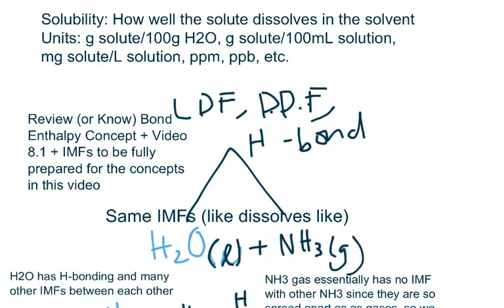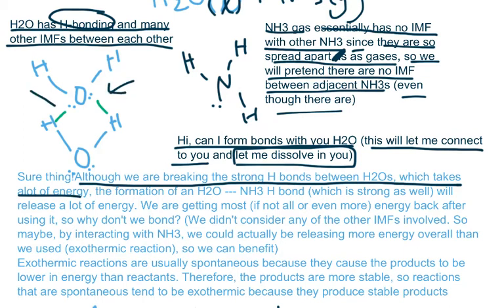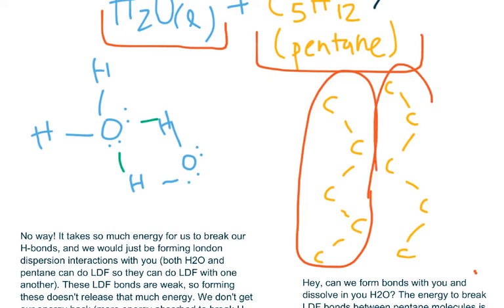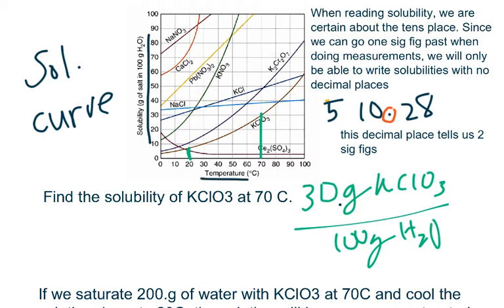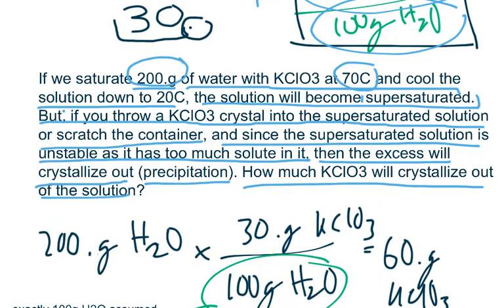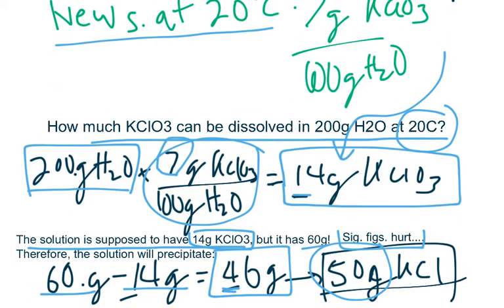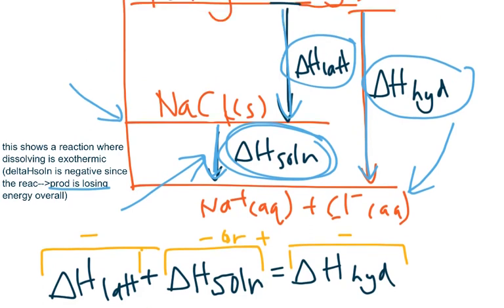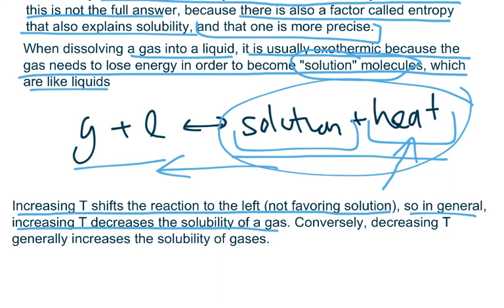8.2: Solubility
In this video, you will learn about solubility.
Note: I know that NH3 and H2O do not interact like that a majority of the time when dissolving since they actually end up reacting to form NH4OH(aq) via an acid-base reaction. However, I just wanted to demonstrate why like dissolves like by simulating an example of how this might happen between NH3 and H2O, if they were to interact physically and not chemically.
Key Terms:
Solubility and its units
Why does like dissolve like (similar IMFs, such as between two polar substances or two nonpolar substances)? (think about the bonds being formed and broken, and see if the overall process is exothermic or endothermic)
Exothermic reactions tend to be (but are not always) spontaneous. In "like dissolves like" scenarios, the process of dissolving tends to be exothermic, so "like dissolves like" situations are generally spontaneous.
Why don't unlike substances dissolve each other (different IMFs, such as between a polar and nonpolar compound)? Again, think about bonding.
Solubility Curves
Supersaturation Questions (how much crystal is precipitated?)
ΔHsoln= -(ΔHlatt)+ΔHhyd
Increasing T generally increases the solubility of liquids and solids.
Increasing T generally decreases the solubility of gases.
Understand equilibrium (Le Chatelier's principle) and the effects of changing temperature for exothermic and endothermic reactions.
For endothermic rxns., heat is on the reactants side; for exothermic rxns., heat is on the products side.